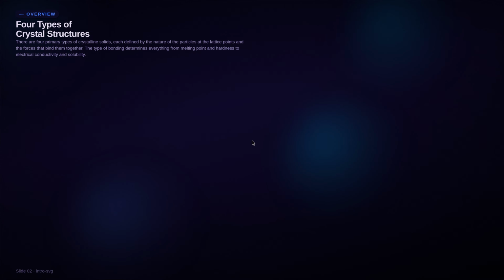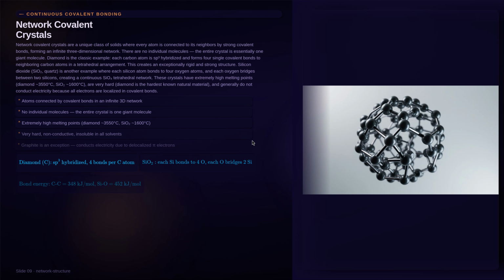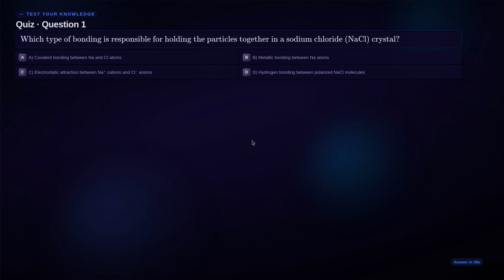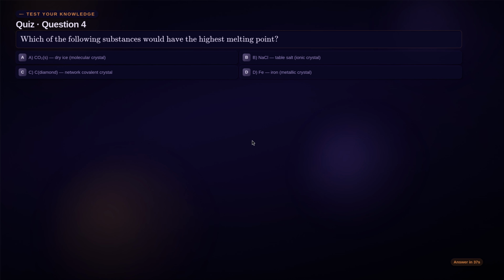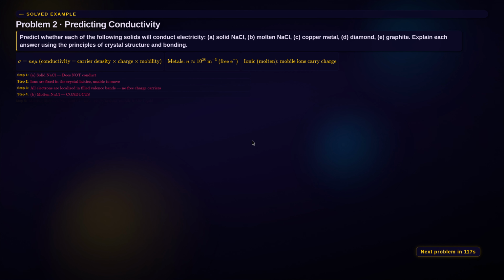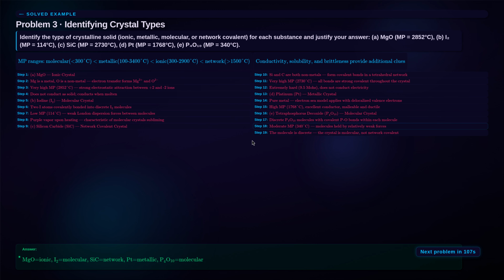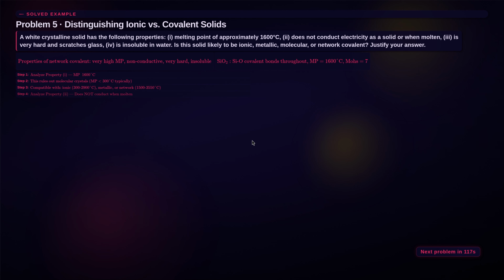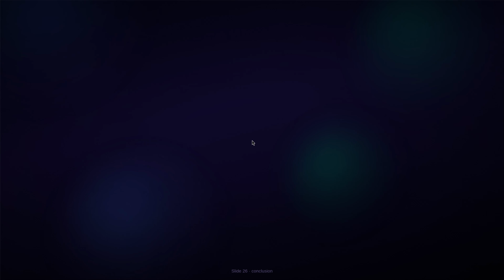Chemistry: Crystal Structures: Ionic, Metallic, Molecular, Network Covalent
In this video lesson we explore the four main types of crystal structures – ionic, metallic, molecular, and network covalent – and examine how the arrangement of particles in a solid determines its physical and chemical properties. We begin by defining crystalline solids and distinguishing them from amorphous solids, then introduce the concept of unit cells and lattice structures. For ionic crystals, we discuss the electrostatic attraction between oppositely charged ions, common structures such as sodium chloride (rock salt) and cesium chloride, and how ionic radius ratios determine coordination numbers. For metallic crystals, we explore the close-packed structures (face-centered cubic, body-centered cubic, and hexagonal close-packed), the electron sea model, and how these structures account for metallic properties such as malleability, ductility, and electrical conductivity. For molecular crystals, we examine solids held together by intermolecular forces – including hydrogen bonds, dipole-dipole interactions, and London dispersion forces – and discuss examples such as ice, iodine, and solid carbon dioxide (dry ice). For network covalent crystals, we study three-dimensional extended structures held together by strong covalent bonds, including diamond, graphite, silicon dioxide (quartz), and silicon carbide, and explain their exceptional hardness, high melting points, and semiconducting or insulating properties. Throughout the lesson, we compare the four types in terms of bonding, hardness, melting point, conductivity, solubility, and real-world applications. We also connect crystal structures to material classification and the development of advanced materials such as semiconductors and nanomaterials. This session is suitable for high school, AP Chemistry, A‑Levels, and university general and materials chemistry courses.

Throughout the video we work through 5 checkpoint tests that reinforce the core concepts covered in the lesson – from identifying crystal types based on properties to relating structure to bonding and predicting behavior. Each test is followed by a clear explanation so you can check your understanding as you go. In addition, we solve 5 practical problems step by step, covering a variety of scenarios including predicting the crystal type of a given compound based on its properties, calculating the density of a unit cell from atomic masses and lattice parameters, determining coordination numbers for ions in an ionic crystal, comparing the melting points of different solids based on their crystal structure and bonding, and analyzing real-world applications where specific crystal structures are essential for performance (e.g., diamond cutting tools, graphite lubricants, salt for de-icing, and semiconductors in electronics). We show every stage of the reasoning, including how to interpret crystallographic data, how to apply geometric relationships in unit cell calculations, how to relate physical properties to bonding types, and how to classify unknown materials based on experimental observations. By the end of this session, you will have a solid understanding of crystal structures and be fully prepared for exams, assignments, and laboratory work on solids and materials chemistry.